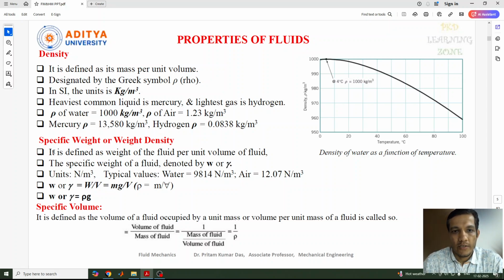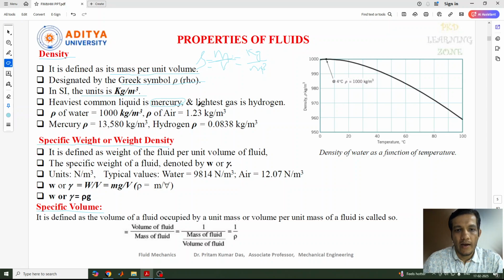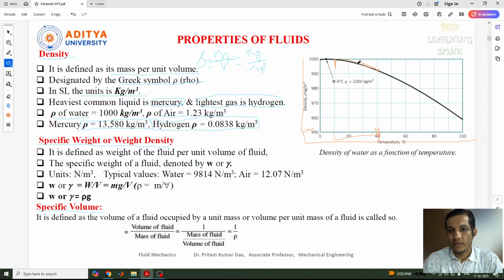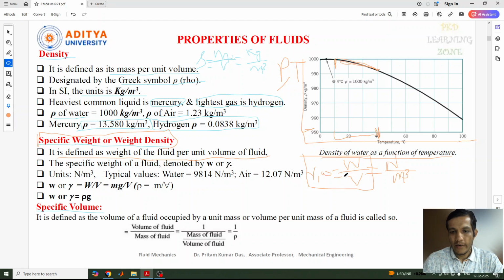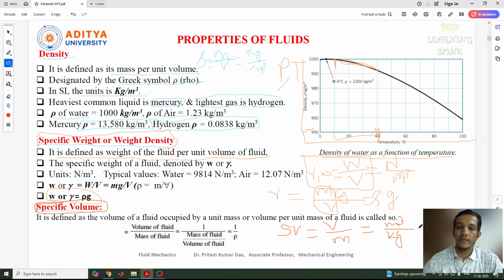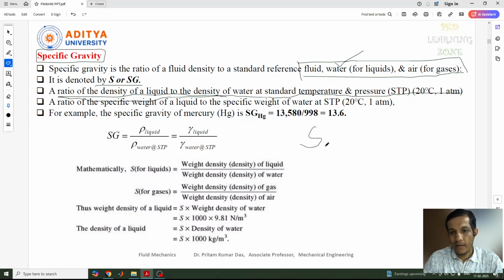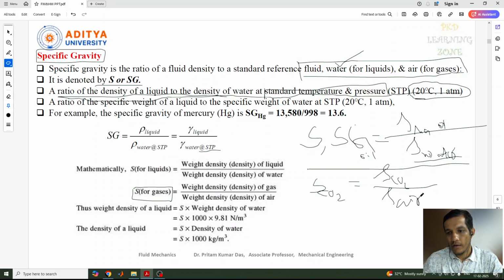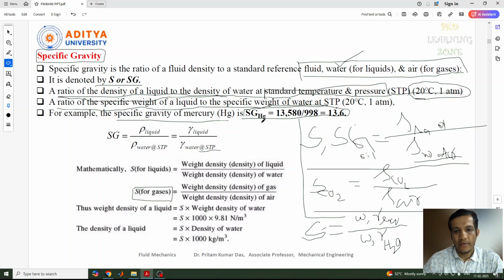Lecture 2 Properties of Fluid, Density, Specific Weight, Specific Volume, Specific Gravity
In this lecture, the Properties of Fluids are discussed
Specific Volume
Specific Gravity